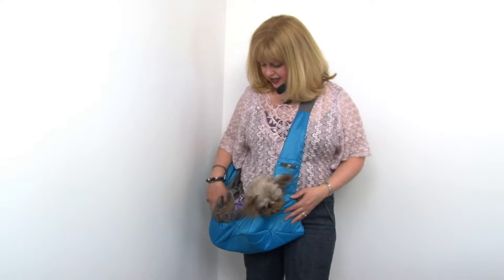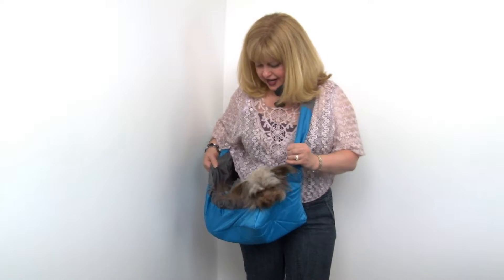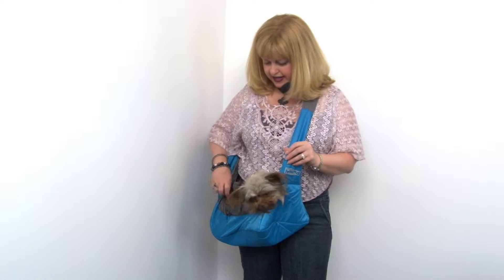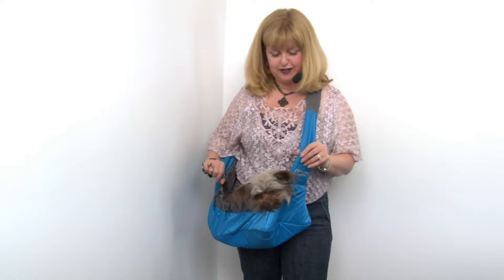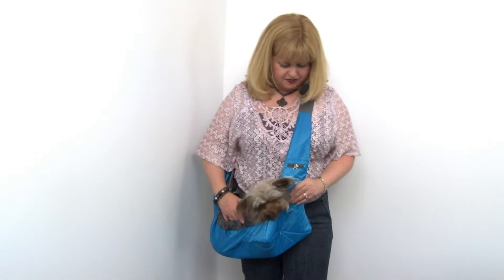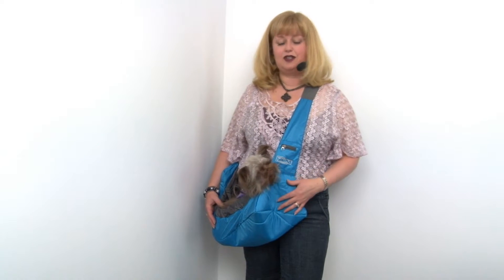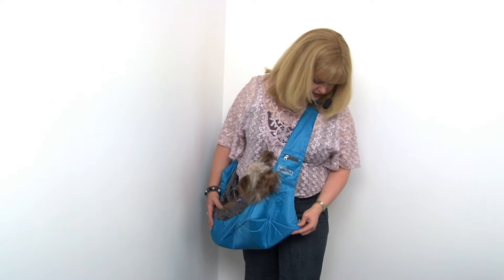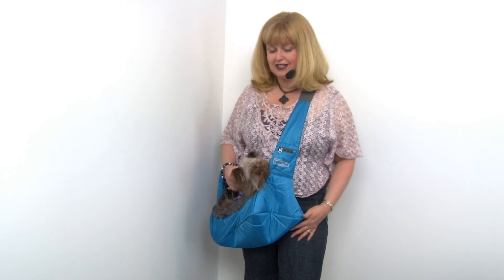Outward Hound Sling Pet Carrier - Blue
Carry your small pet safely with this sporty Pooch Pouch Sling by Outward Hound!